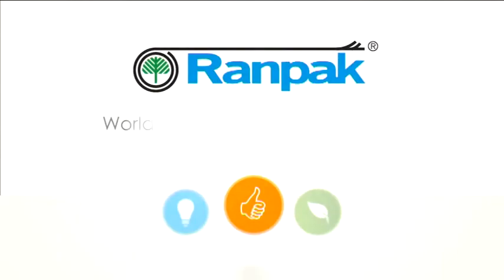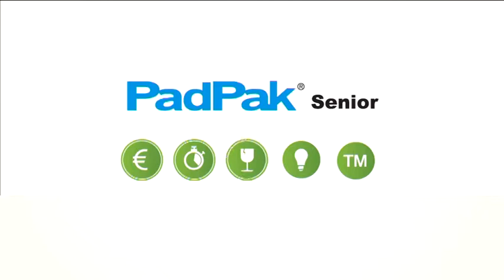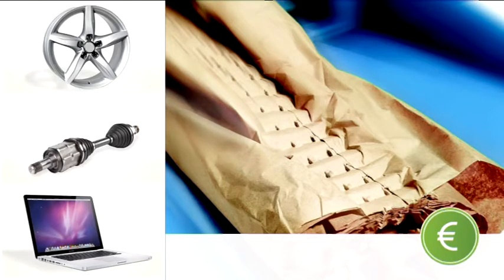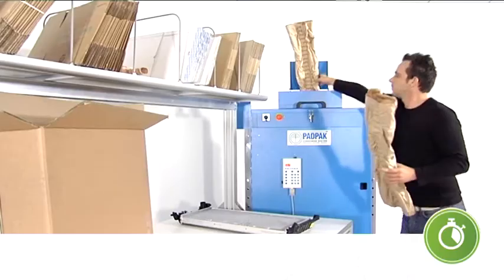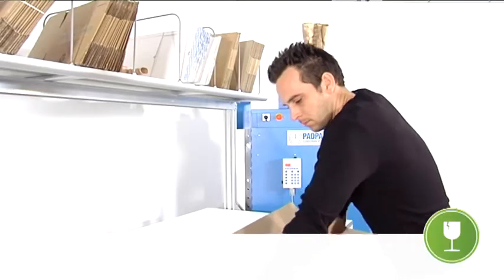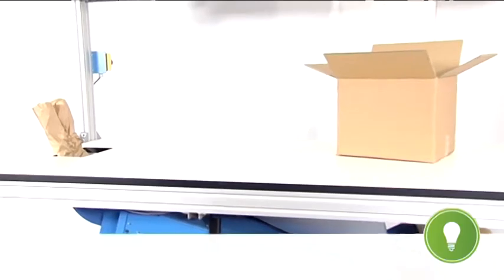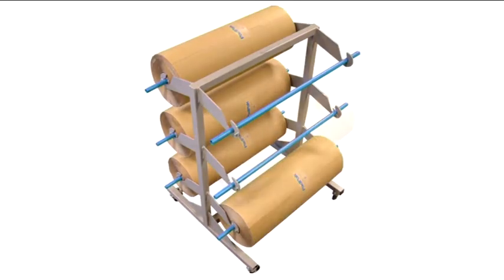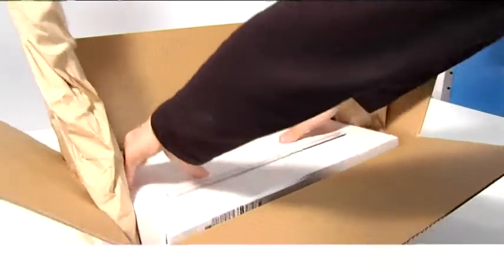Pack with PAPER: Padpak® Senior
The PadPak® Senior transforms double layer paper into exceptional padding for the protection of fragile items during transport or storage.